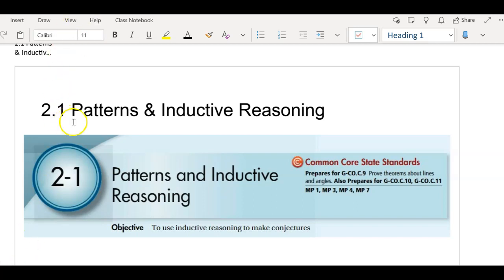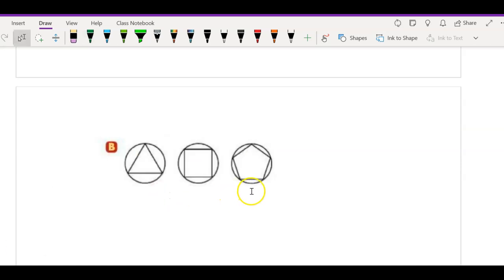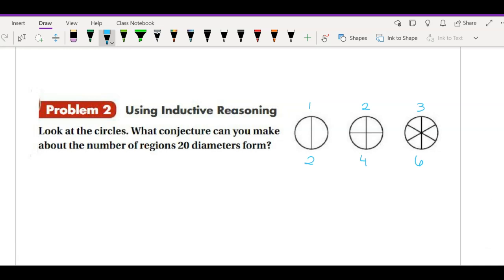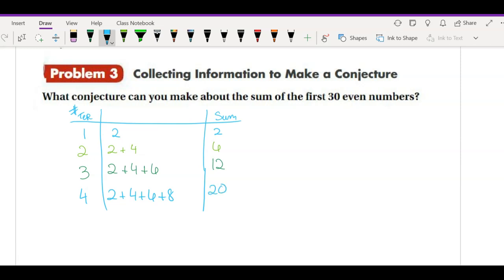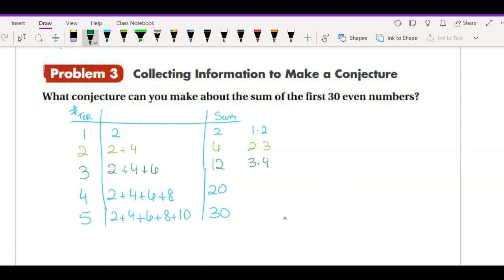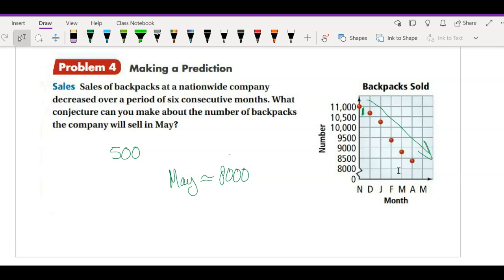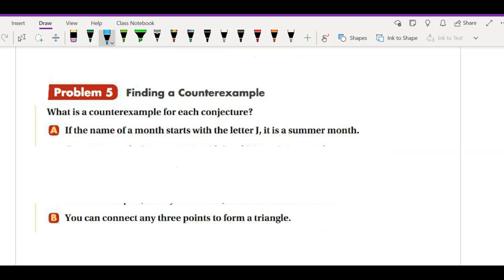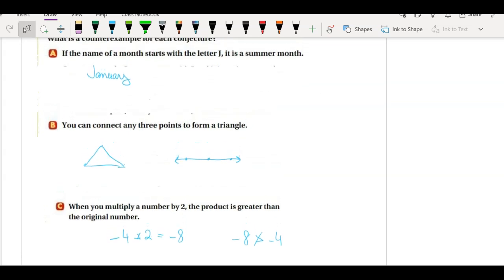Geometry 2.1 Patterns & Inductive Reasoning